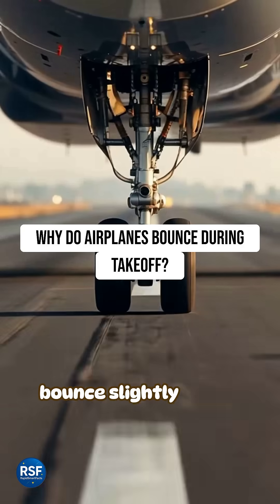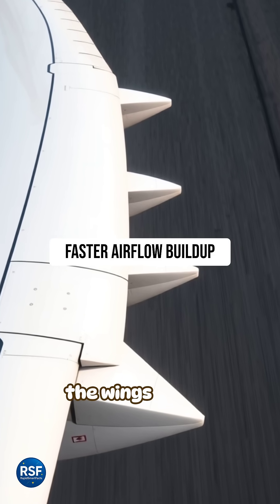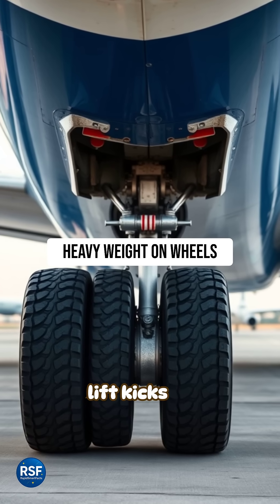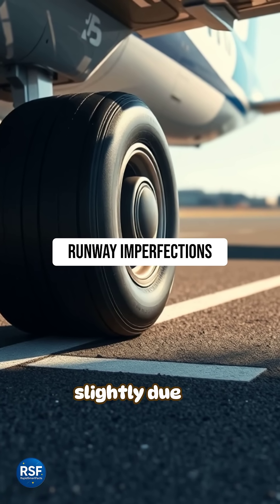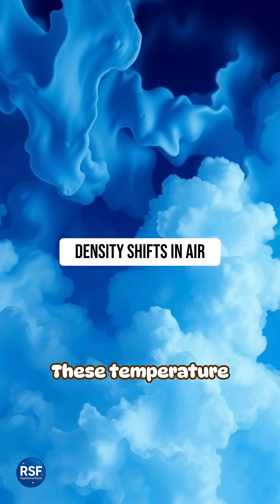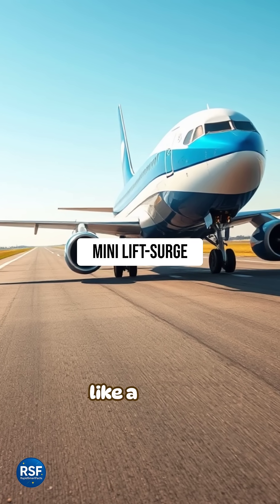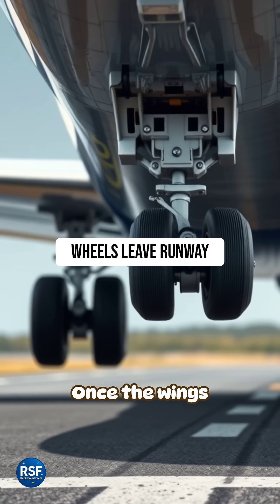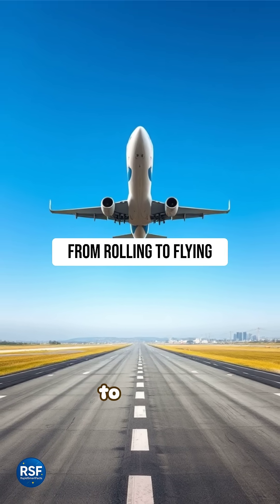Why Do Airplanes Bounce During Takeoff? | RapidSmartFacts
Quick science explained in under 60 seconds.

During takeoff, airplanes can bounce slightly because lift is still building, the wheels carry enormous weight, runway imperfections cause vibration, and pockets of uneven air density create tiny turbulence near the ground.

📚 Sources:
• FAA Aerodynamics Handbook
• Boeing Pilot Training Manual
• Smithsonian Air & Space Science Center